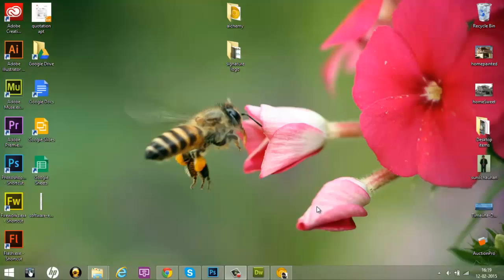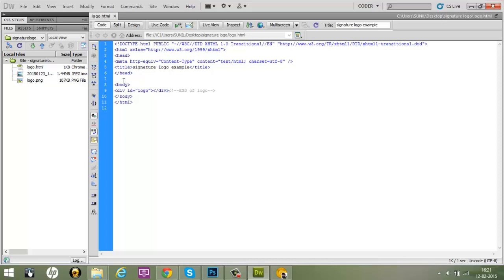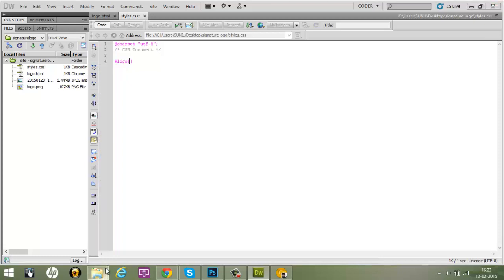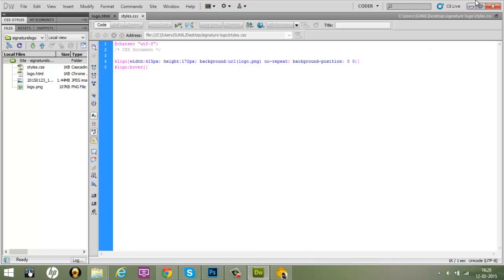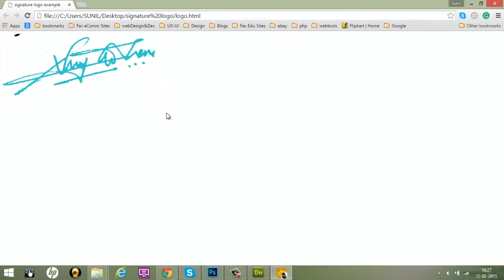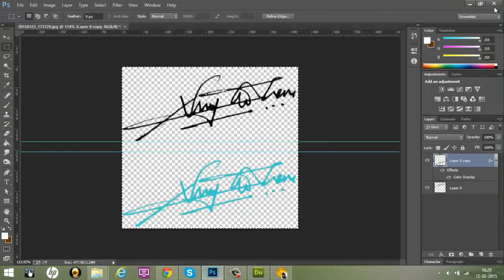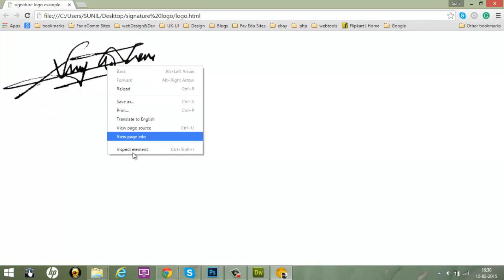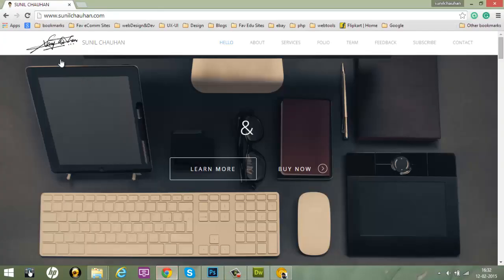03 Implementing the sprite sheet on html css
Here we implement the sprite sheet we created for our logo in html and css.